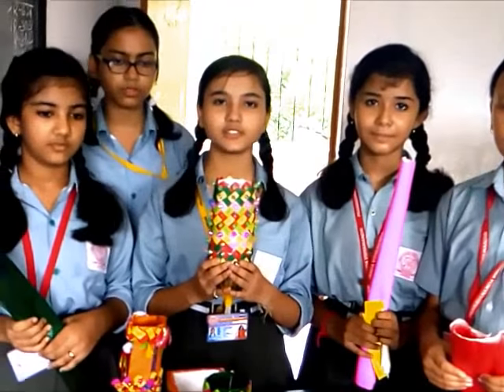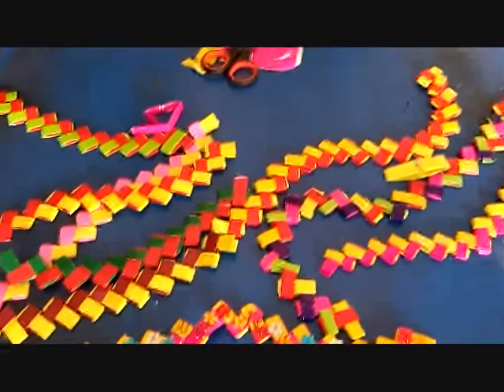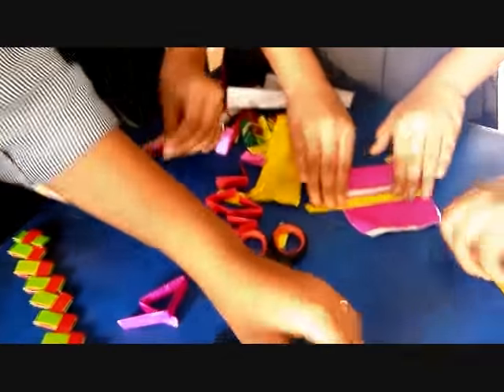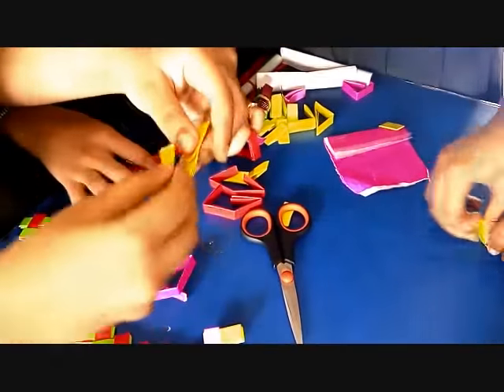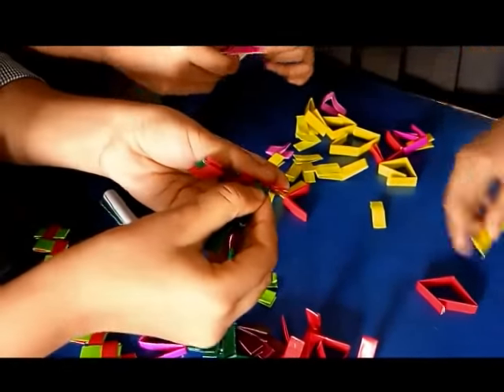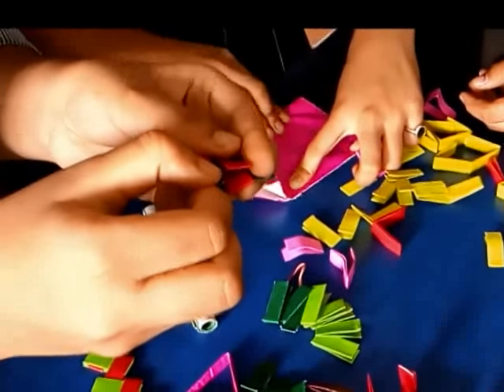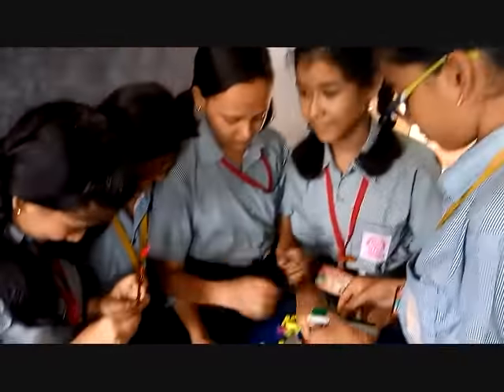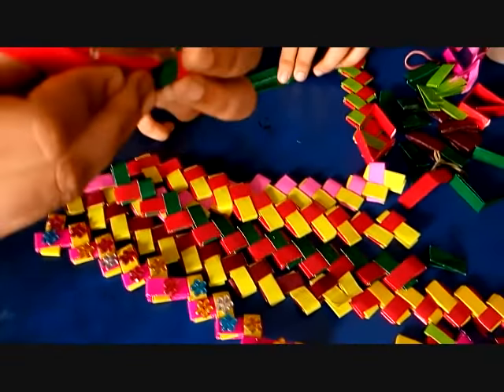PAN STAND MAKING WITH PAPER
PVM STUDENTS MAKING  PENSTAND WITH MARBEL PAPER